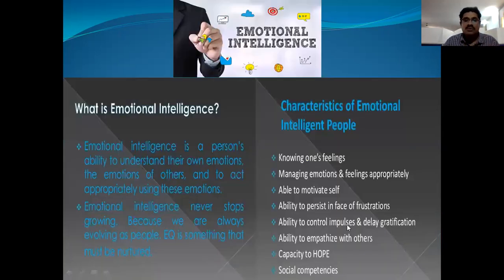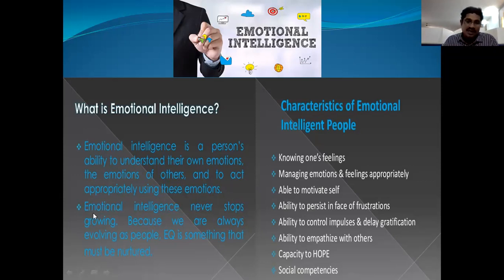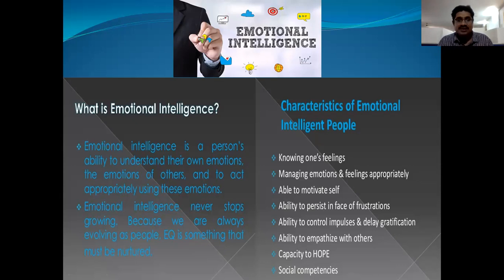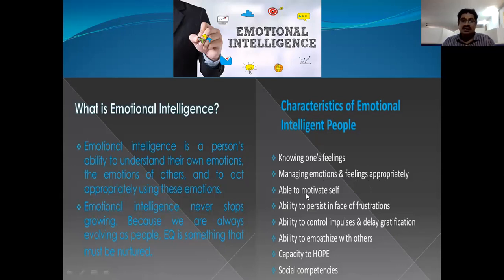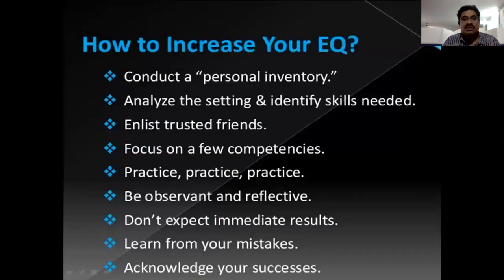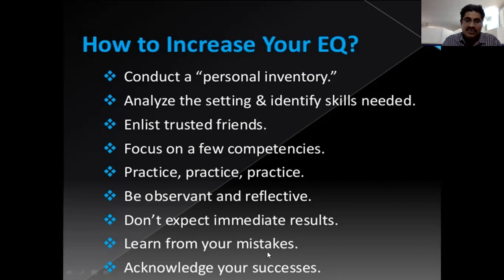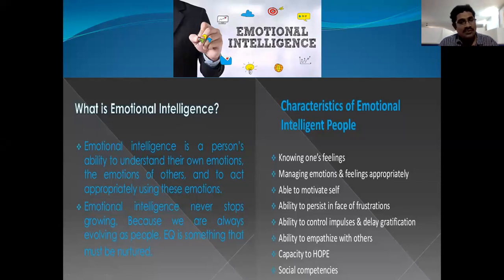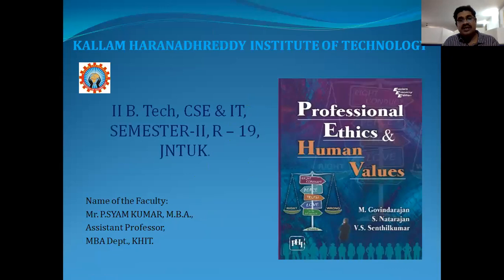PEHV UNIT 2 CLASS 1